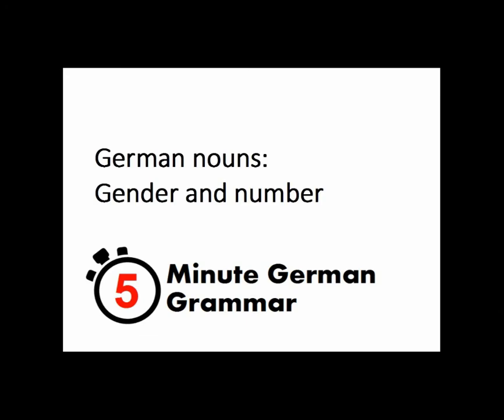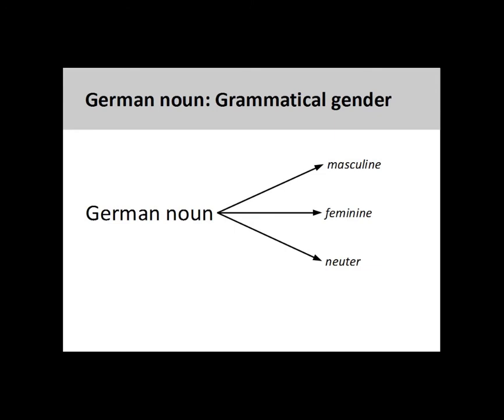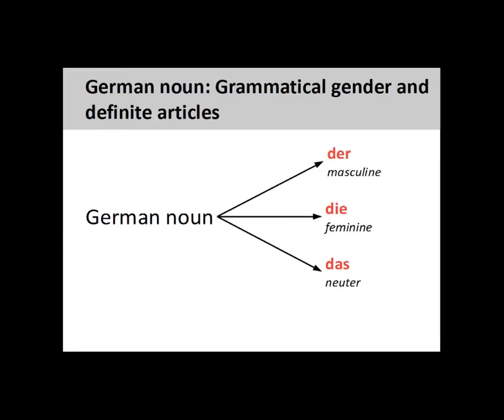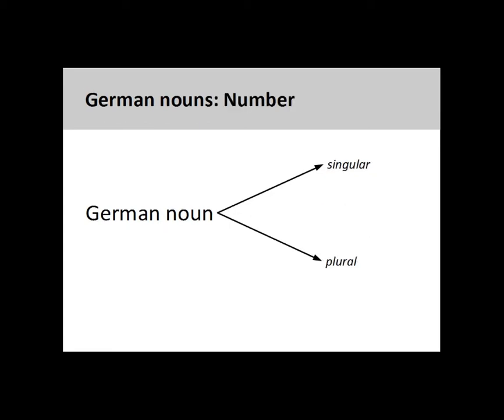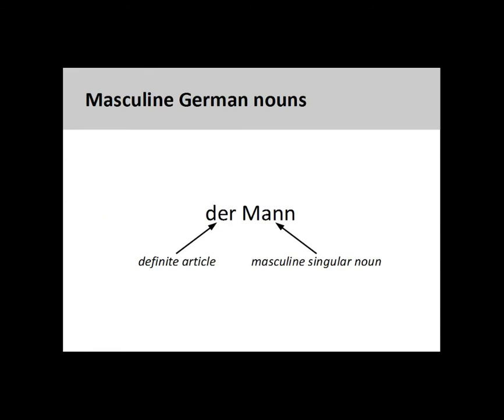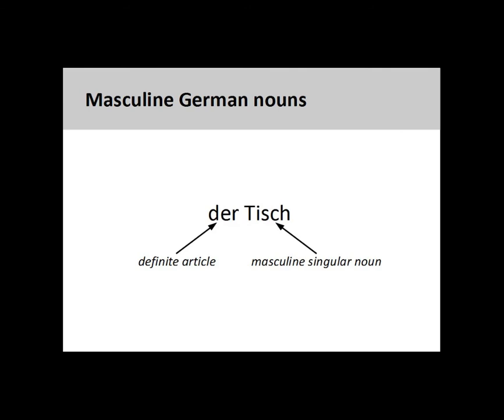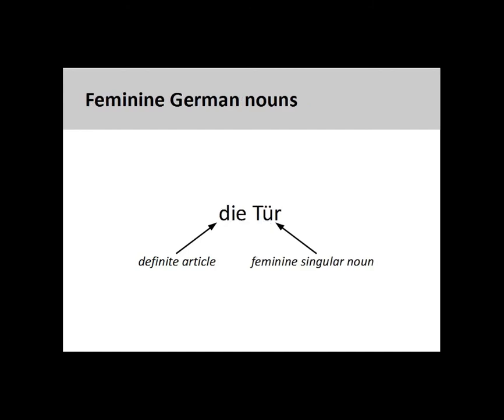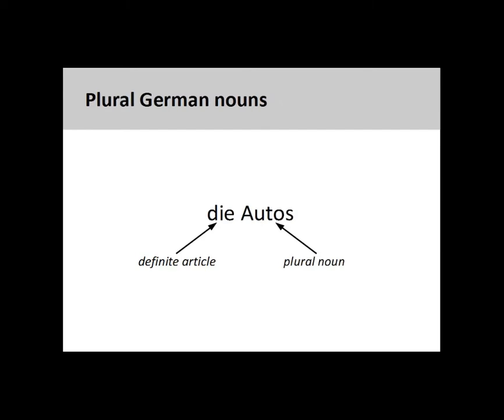Learn German Language (3) Gender and number of German nouns تعلم الألمانية (3) الجنس وعدد الأسماء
Learn German Language (3) Gender and number of German nounsتعلم اللغة الألمانية (3) الجنس وعدد الأسماء الألمانية
The German Professor

5-Minute German Grammar covers fundamental aspects of German grammar in a shorter period of time, which helps to keep the instructional focus sharp and the material easy to learn. This video explains the concepts of grammatical gender and number in German nouns, and introduces definite articles in the nominative case.
Category
Education
License
Source videos
View attributions